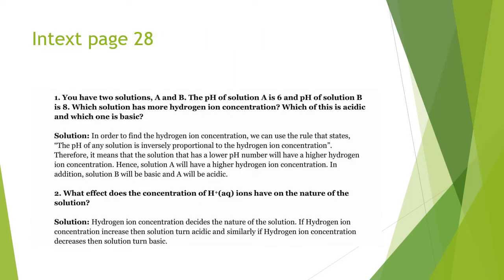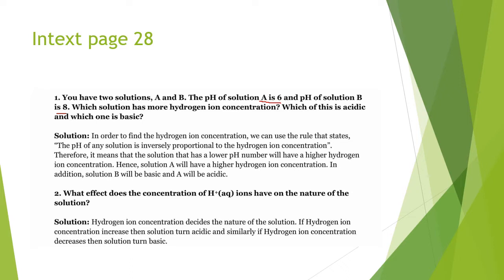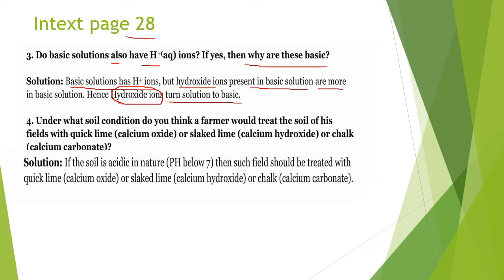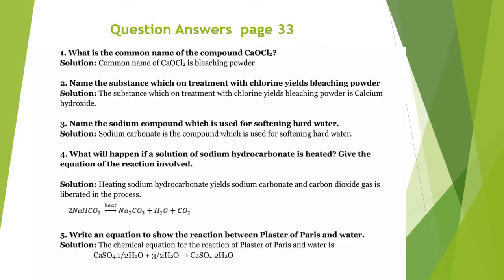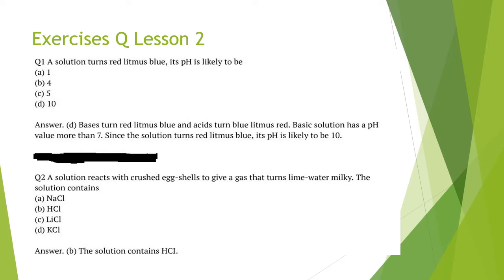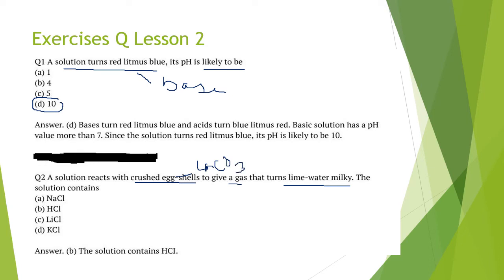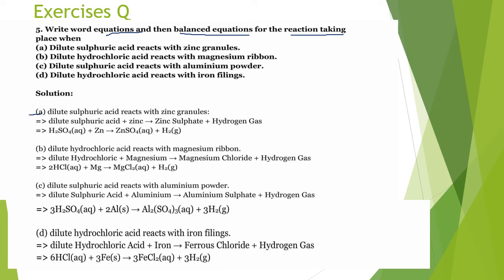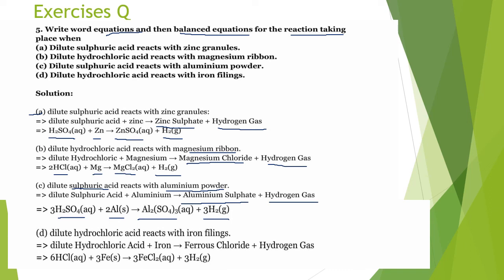In text Q (page28&33) +Exercises (Q 1 to 5 )lesson-2